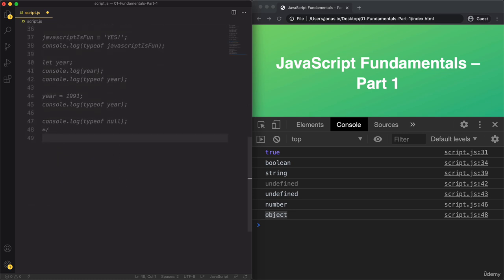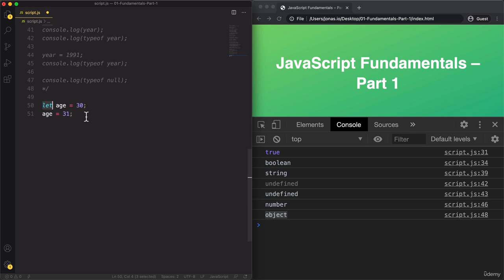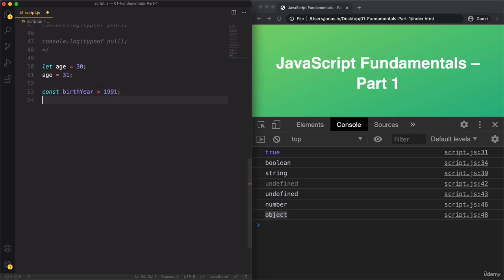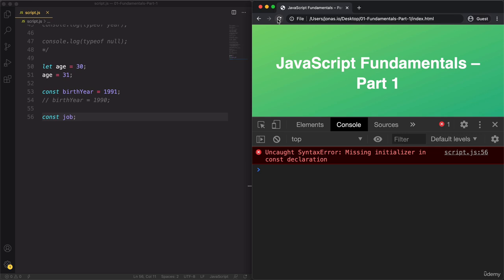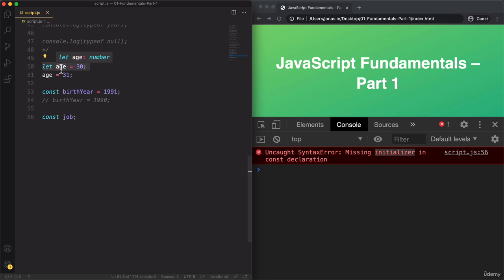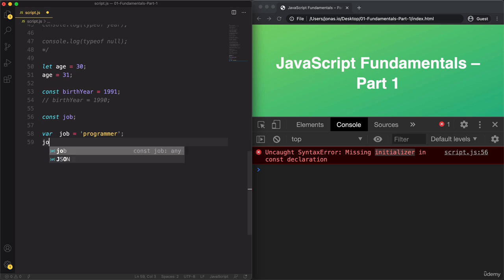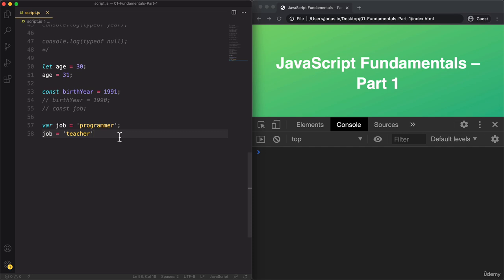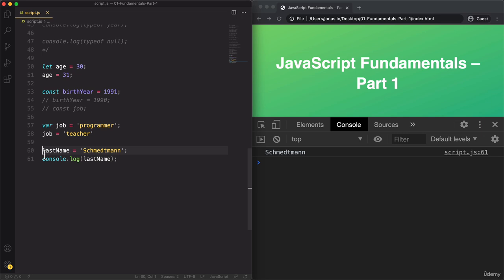JavaScript fundamentals -Const, var